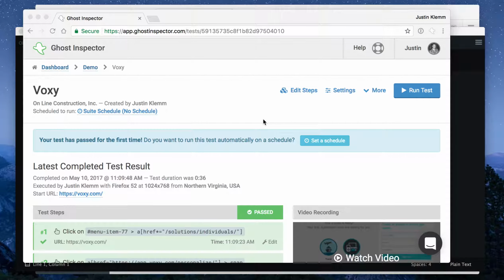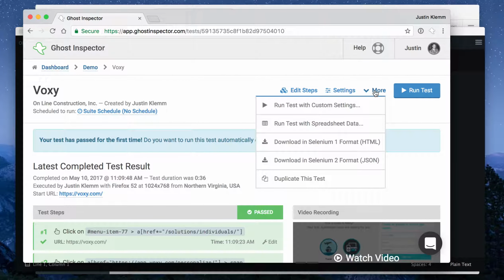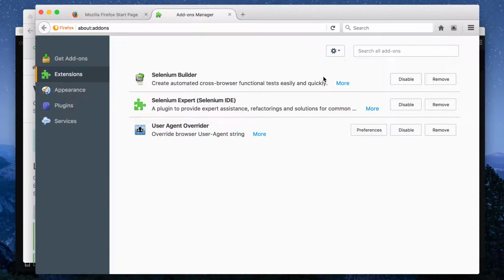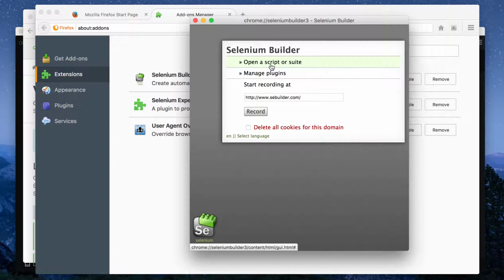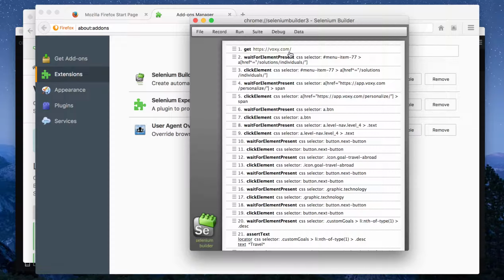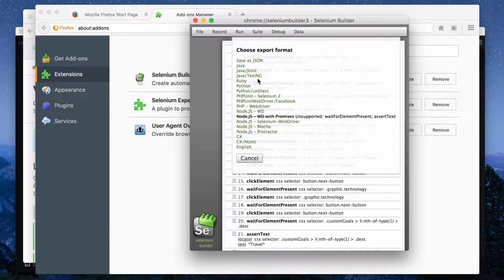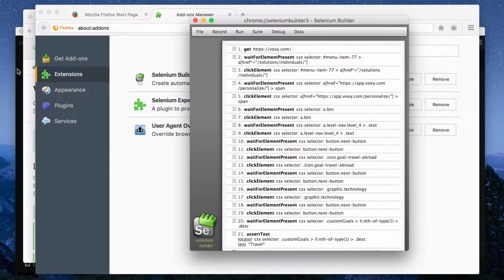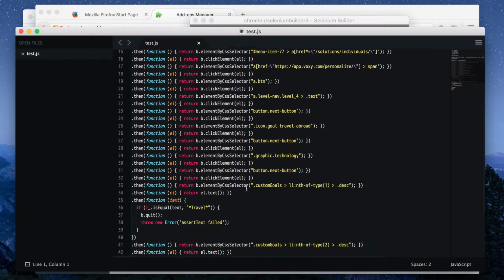Exporting and Converting Selenium Files with Ghost Inspector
Ghost Inspector has the ability to export Selenium files in the same Selenium 1 (HTML) format that it imports, as well as Selenium 2 (JSON) format. You can export a single test as a .html or .json file, or an entire suite of tests in a .zip archive. This can be done through both our API and our application.